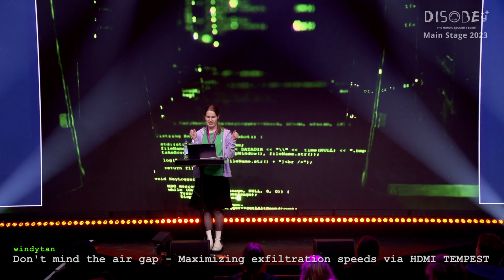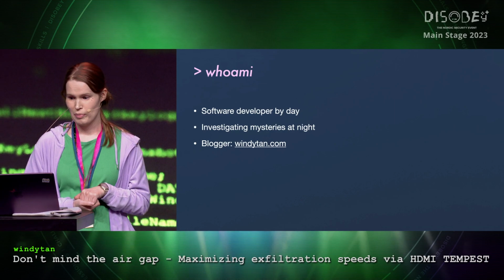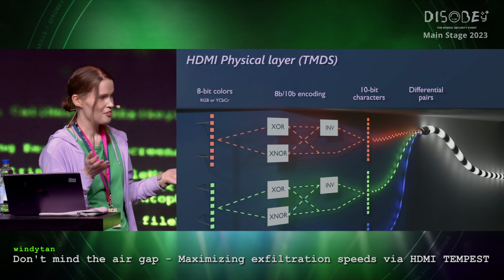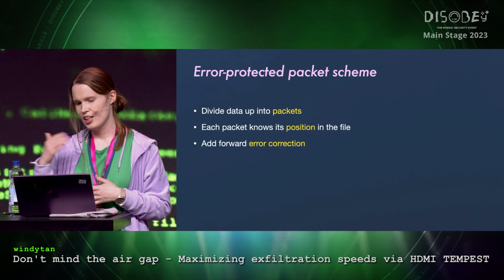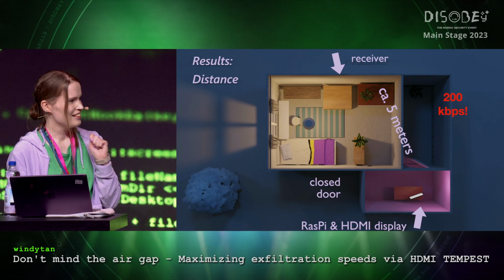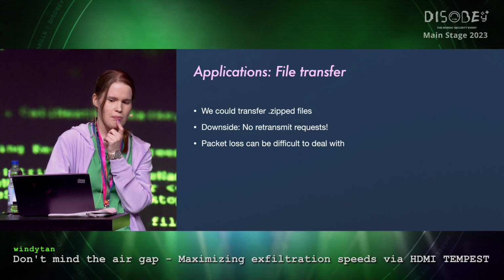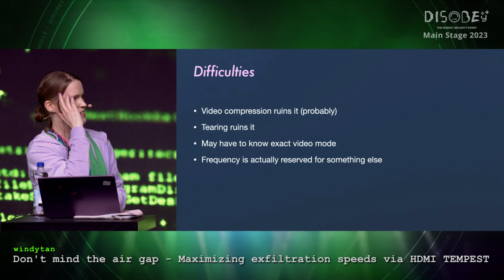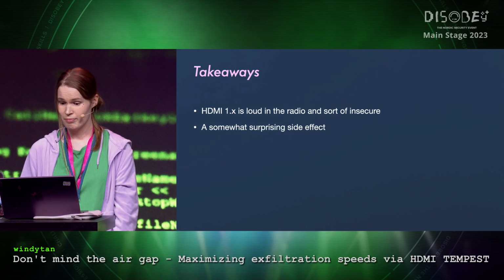[Disobey 2023] Don't mind the air gap - Maximizing exfiltration speeds via HDMI TEMPEST - windytan